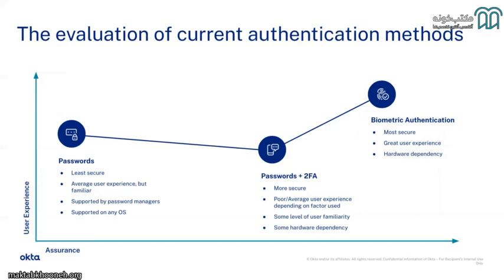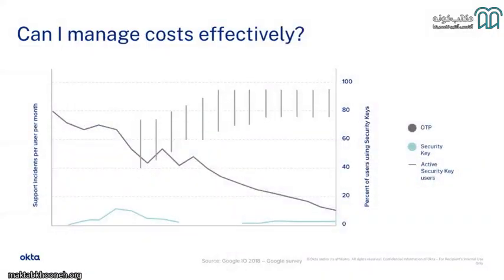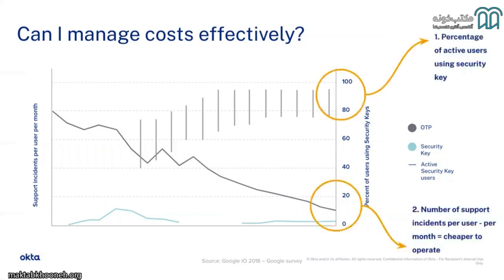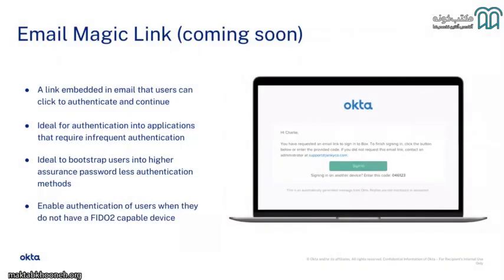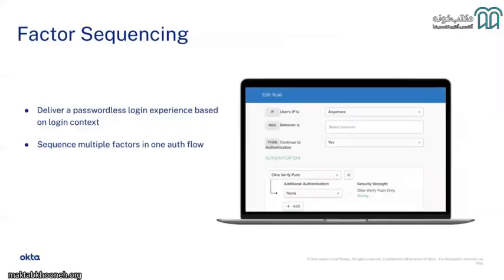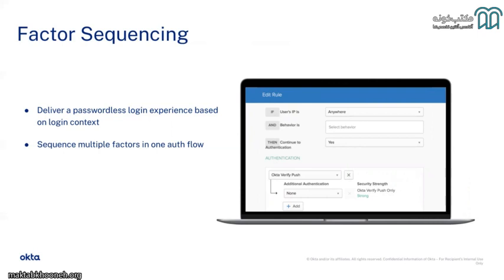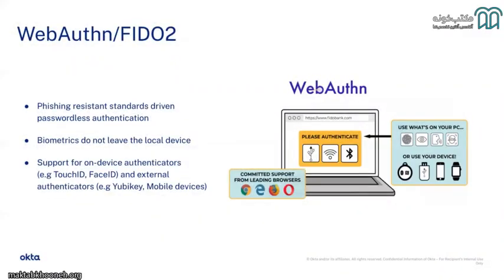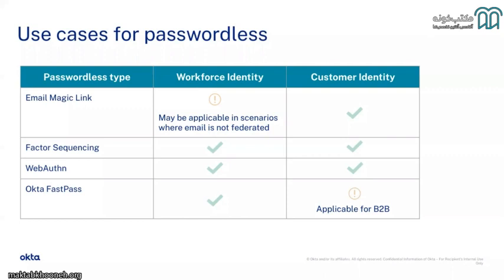یادگیری زبان انگلیسی از طریق اخبار قسمت ۵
اگر در حال یادگیری زبان انگلیسی هستید، راه‌های مختلفی وجود دارد که می‌توانید به حمایت از درس‌ها و دوره‌های انگلیسی خود کمک کنید. تماشای فیلم به زبان انگلیسی می‌تواند بسیار مفید و راهی عالی برای آزمایش خود و آگاهی از لهجه‌های مختلف باشد. موسیقی نیز می‌تواند بسیار مفید باشد. تلاش برای یادگیری لغات و تمرین انگلیسی با آوازخواندن هم راه خوبی است، اما یک راه دیگر وجود دارد که می‌توانید از رسانه برای کمک به خود استفاده کنید و آن هم مطالعه اخبار به زبان انگلیسی است.

استاد: حامد اسکندری

برای مشاهده یادگیری زبان انگلیسی از طریق اخبار (پیشرفته) در مکتب‌خونه از طریق لینک‌ زیر وارد شوید